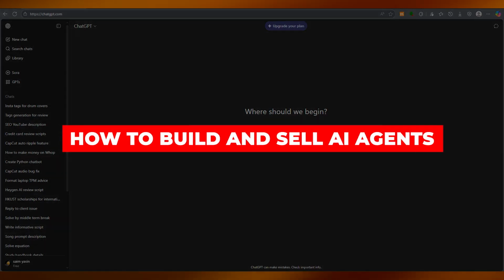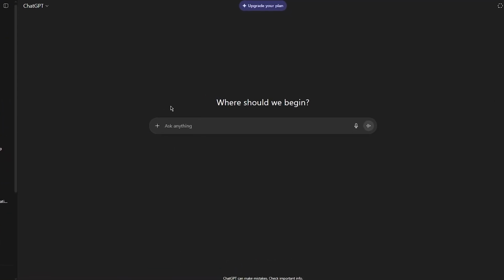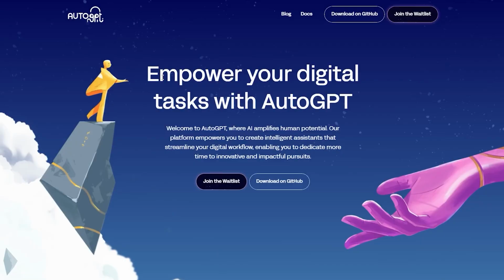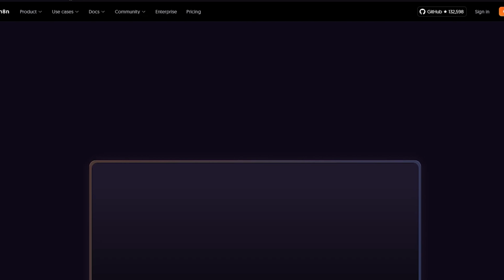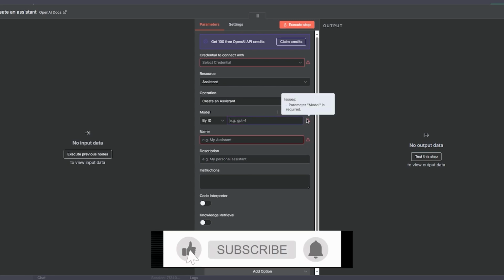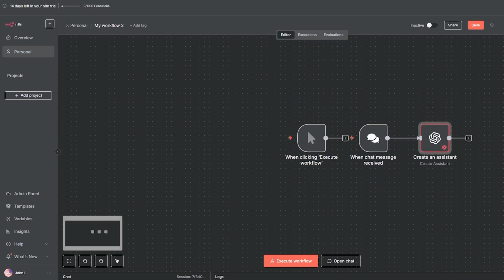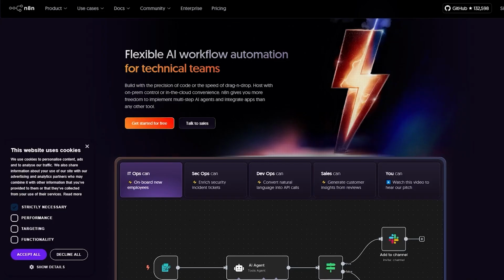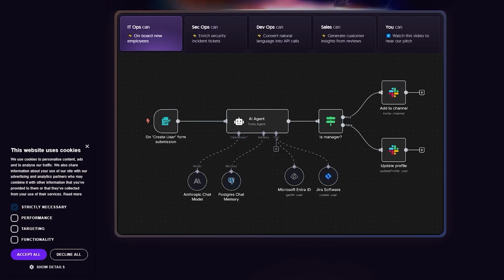How to Build & Sell AI Agents: Ultimate Beginner’s Guide 2026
In this tutorial, I’ll show you how to build and sell AI agents step by step, even if you’re a complete beginner. This is the ultimate guide for 2026, designed to help you create, launch, and profit from AI-powered agents.

🔹 What you’ll learn in this video:
- Tools and platforms to build AI agents (no coding required).
- How to customize your AI agent for different tasks.
- Best ways to sell AI agents and find clients.
- Tips to monetize and scale your AI agent business.

This guide is perfect for entrepreneurs, freelancers, and beginners who want to break into the world of AI and start generating income. 🚀

👉 By the end of this video, you’ll know exactly how to create your first AI agent and turn it into a profitable product or service.